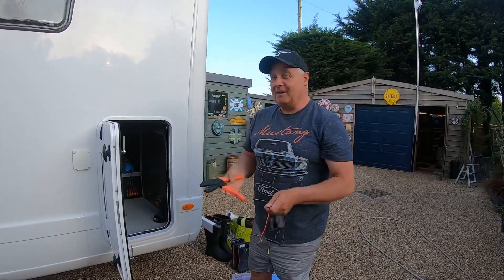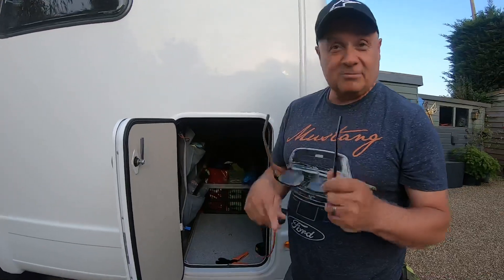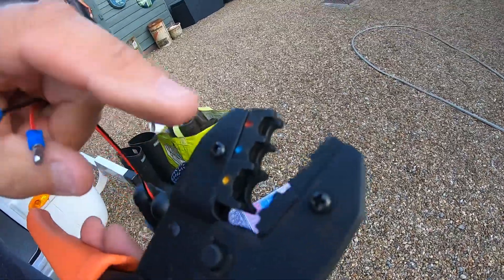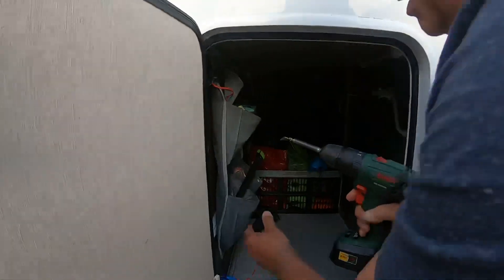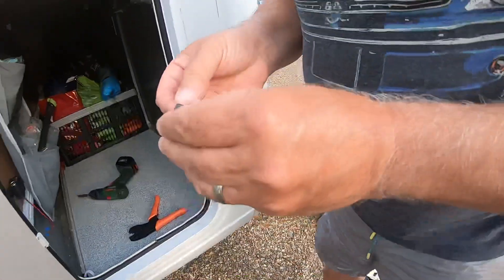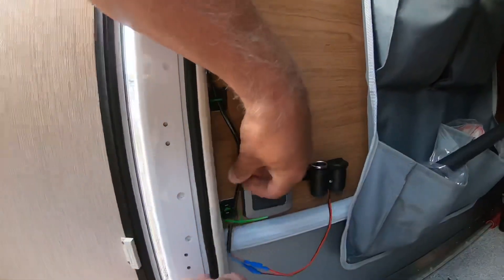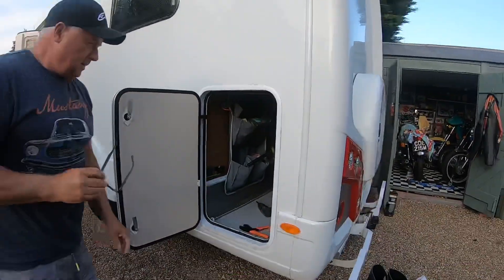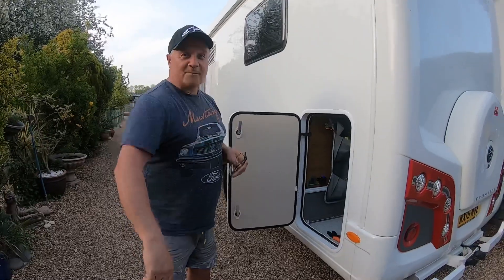24 April 2020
Part 2. Connecting usb